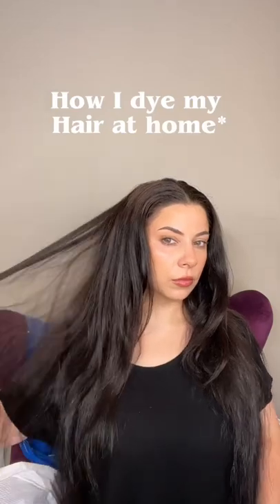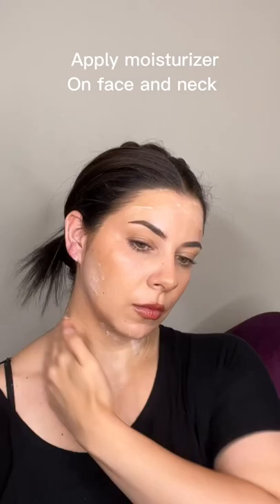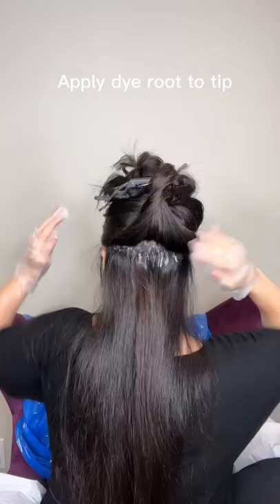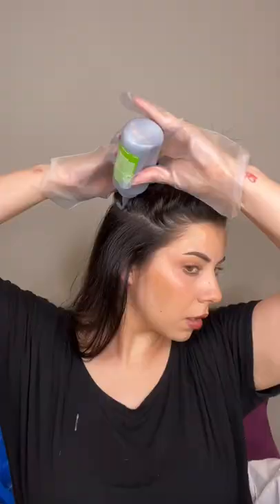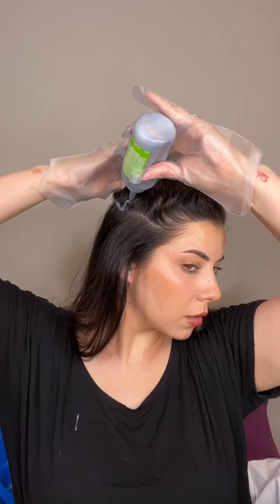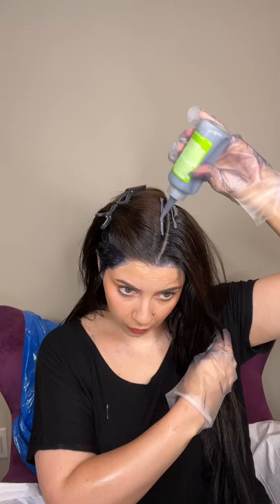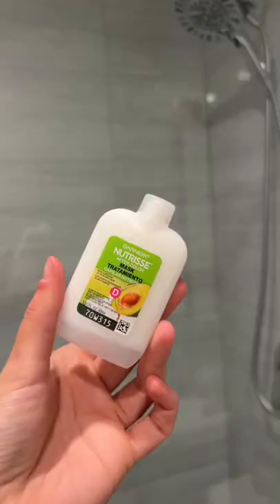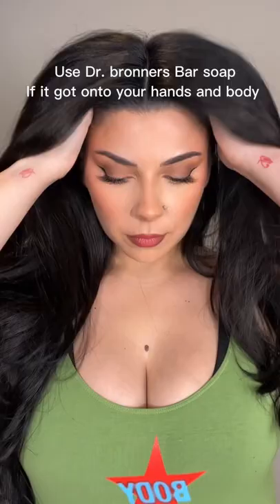How to color your hair at home!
This is how I color my hair at home using Garnier Fructris at home Hair color.
I use the color Indigo Blue. I also like the color Blue Black.
My hair is very long so 2-3 boxes usually covers it.